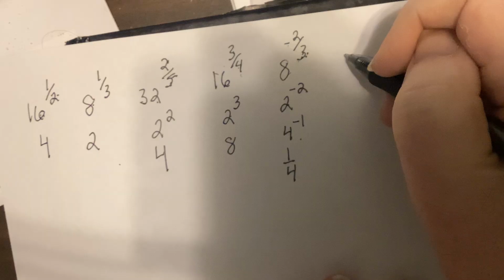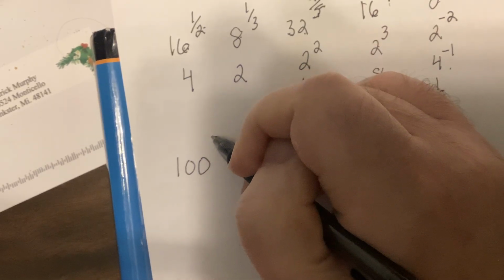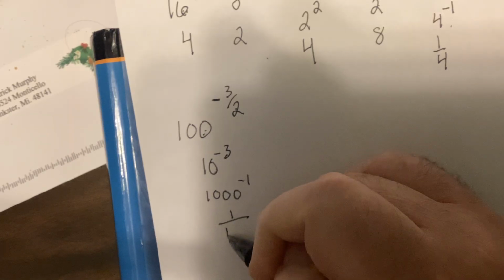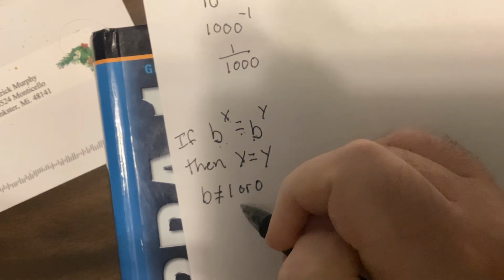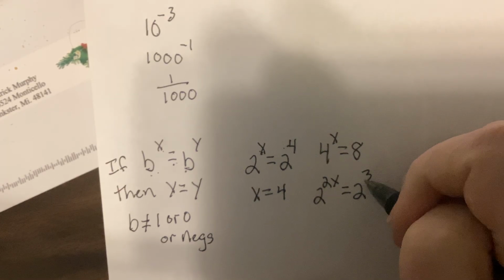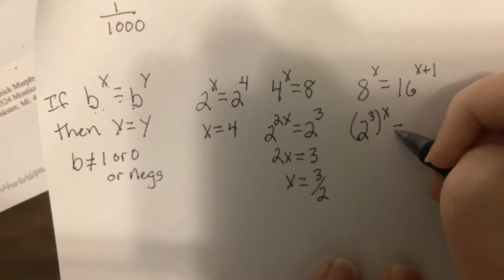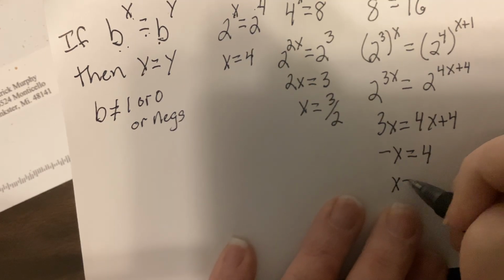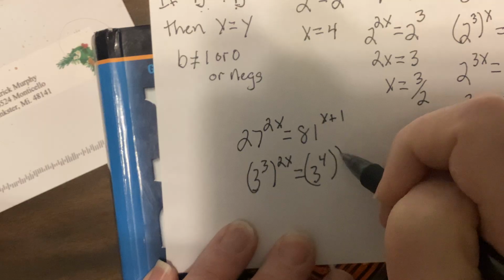Honors algebra march 17 solve exp